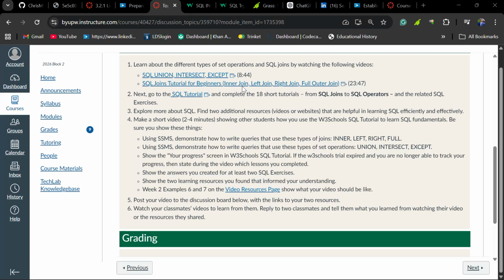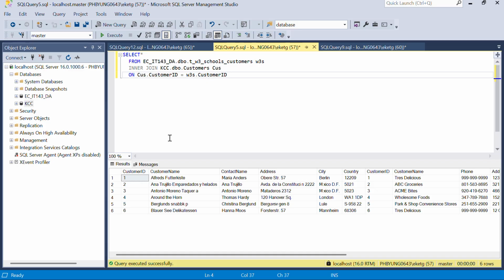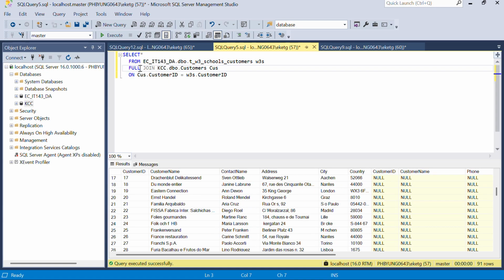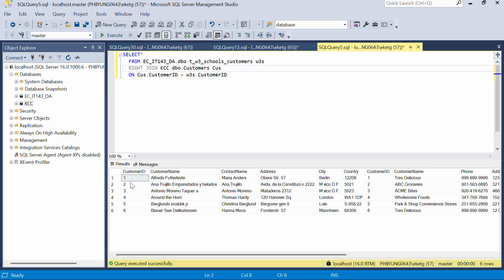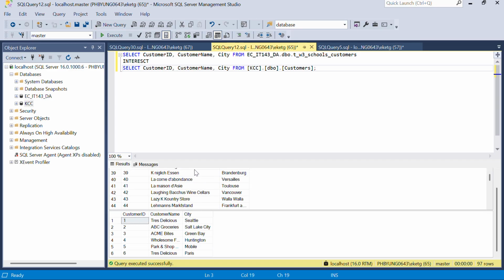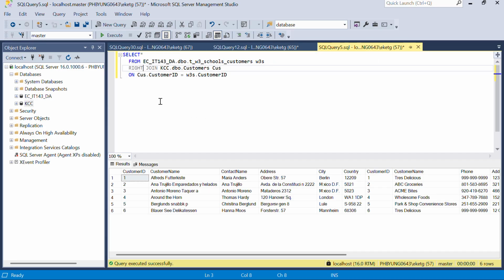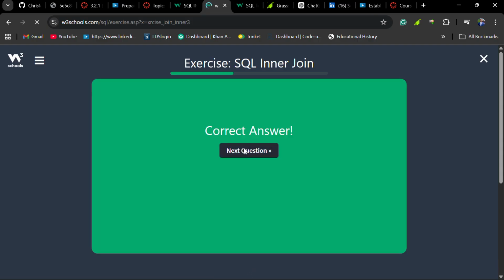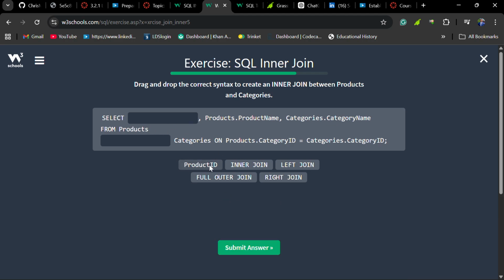IT143 week 2 5